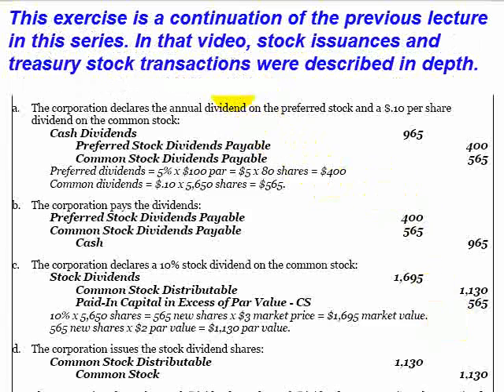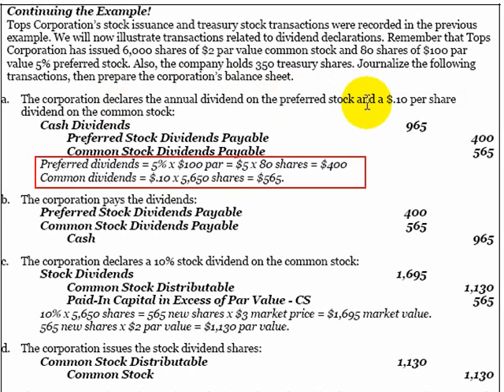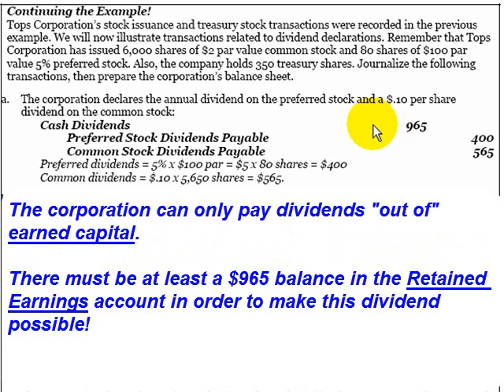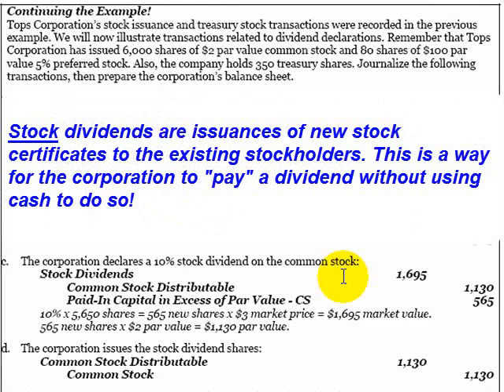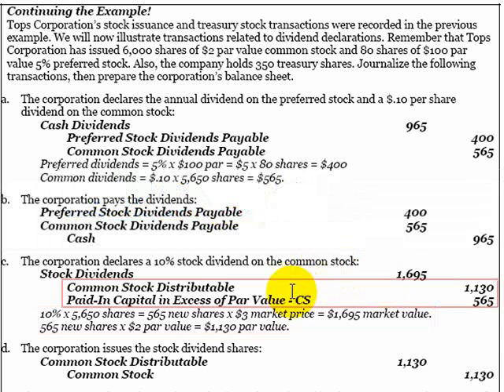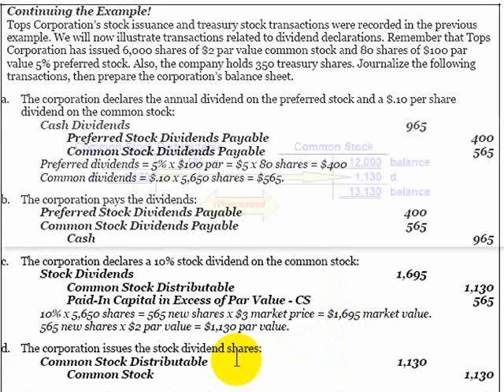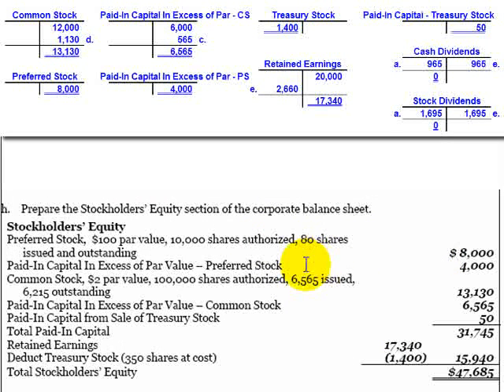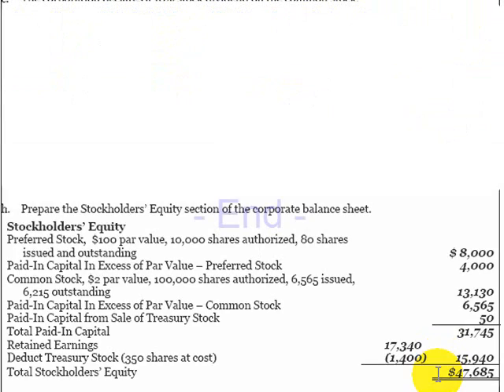Accounting Lecture 19 - Cash and Stock Dividends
From the free study guides and course manuals Accounting for the declaration and distribution of cash and stock dividends.